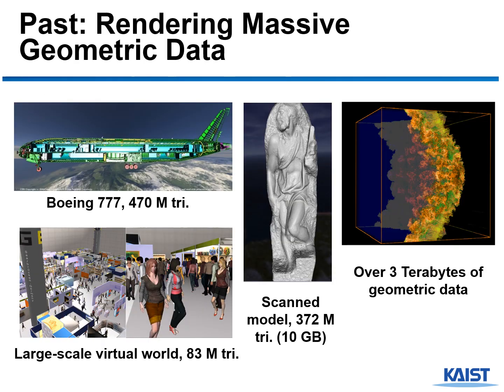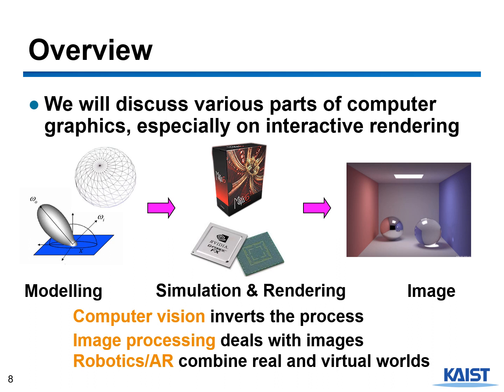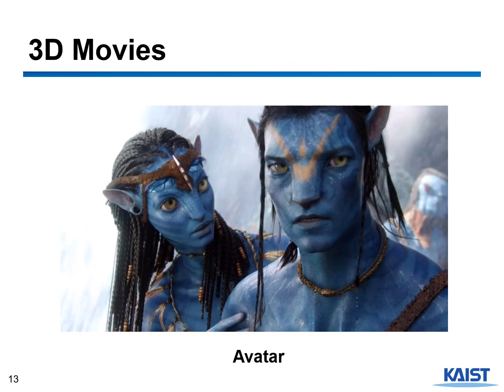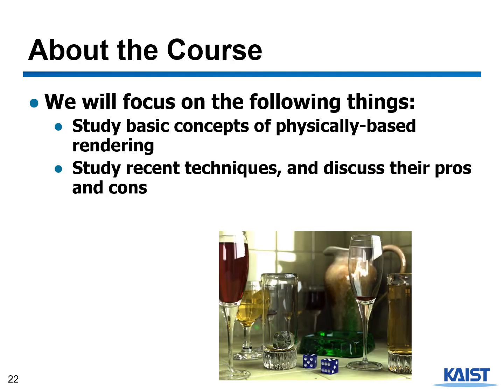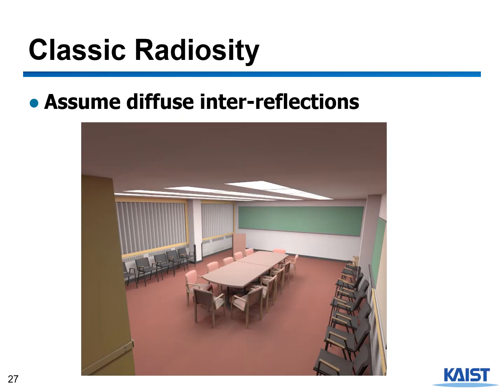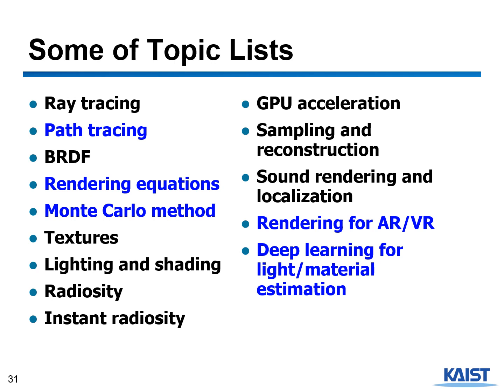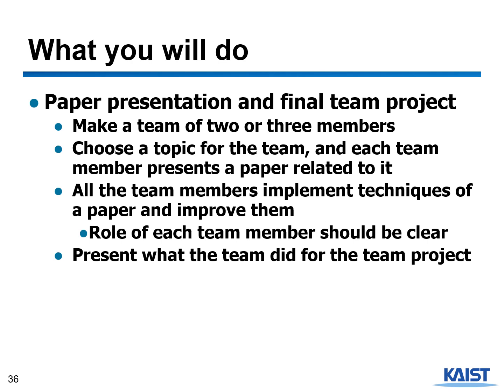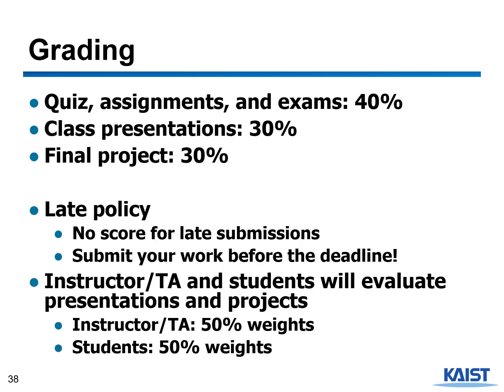CS482 Lec1- Course Overview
We talk about class overview, grading policy, and HWs.